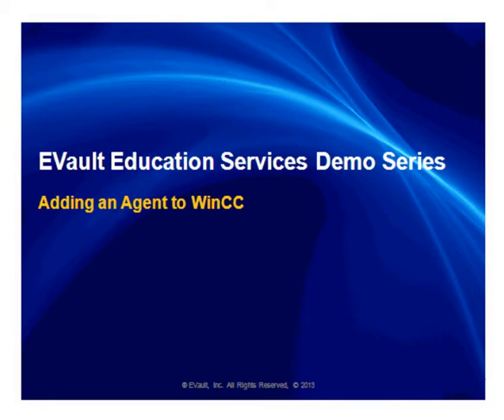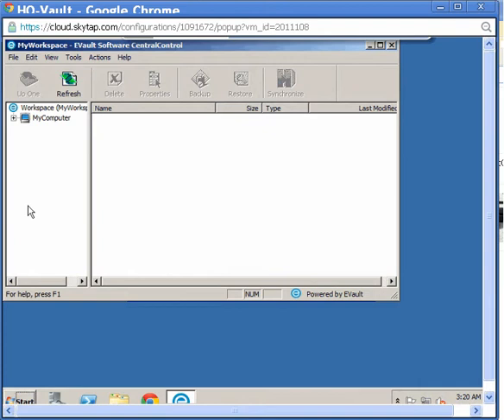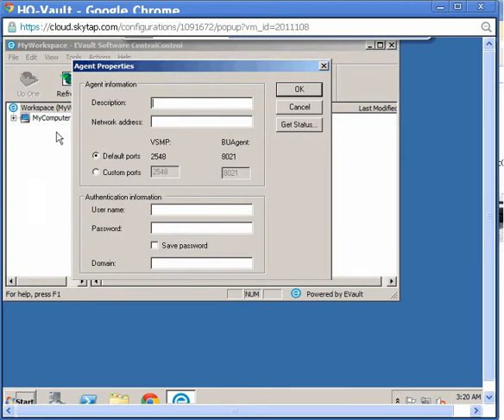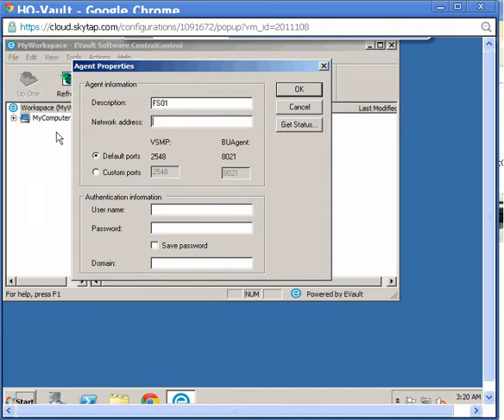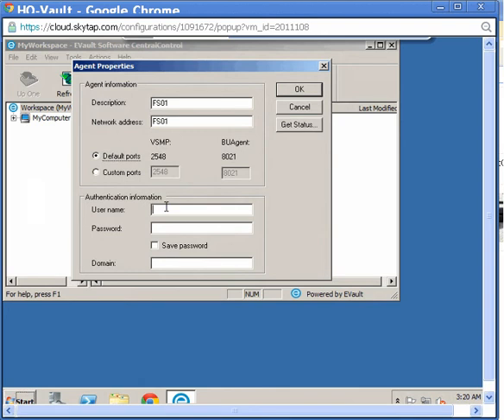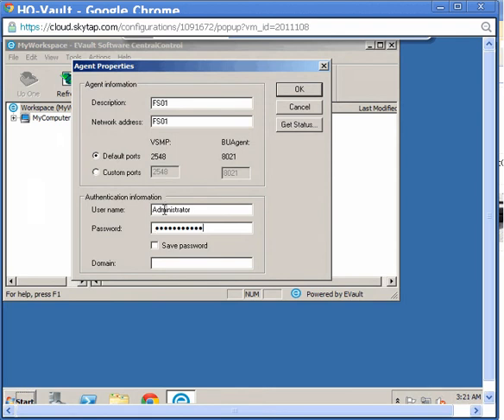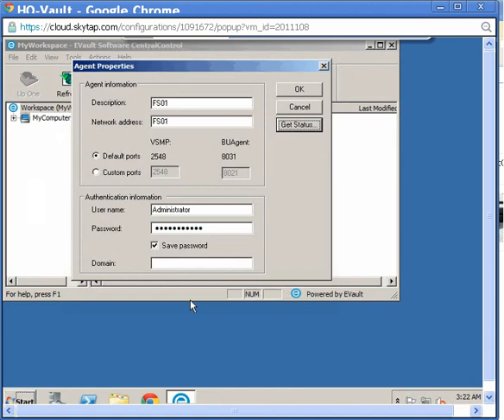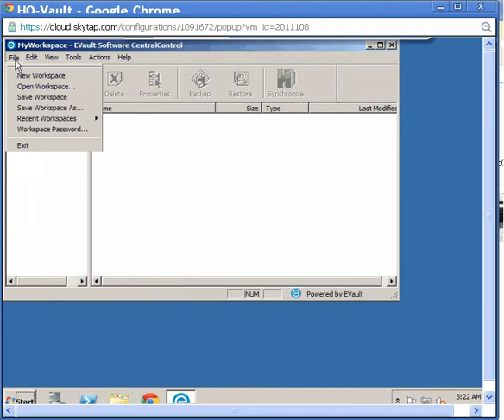EVault Server Protection - Adding an Agent to WinCC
In this demonstration, we'll add the EVault agent that we previously installed to EVault CentralControl. For more information about EVault Architecture and Infrastructure,